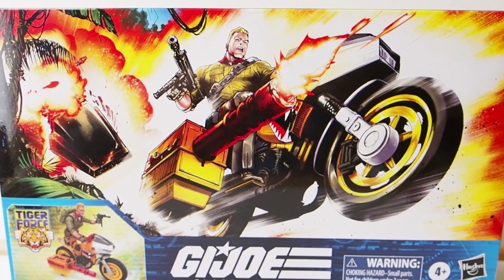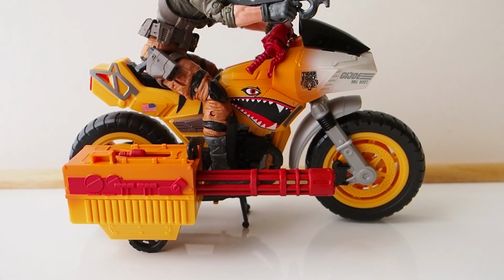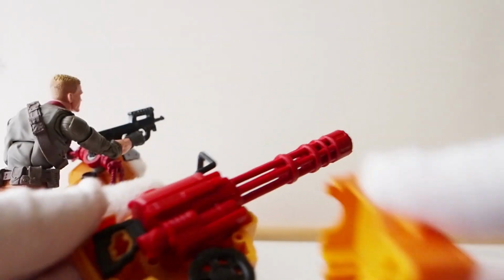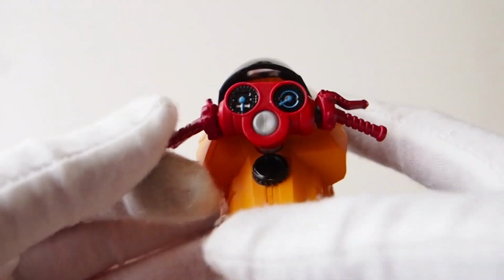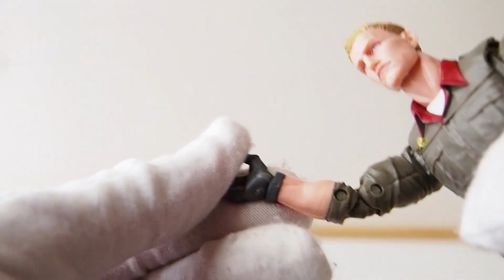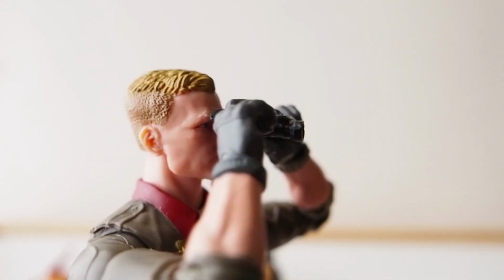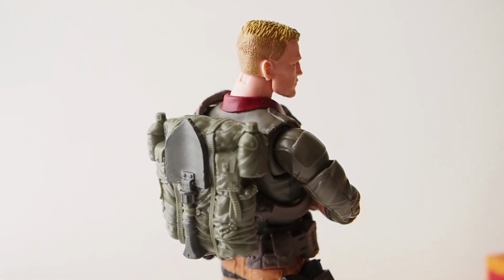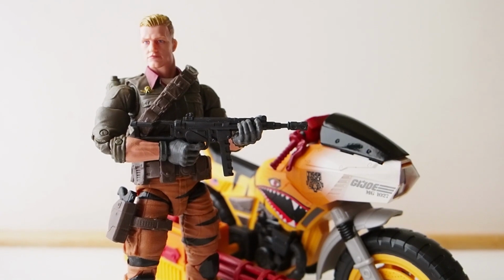Hasbro G I Joe Classified Series Duke and Ram Boxset Review